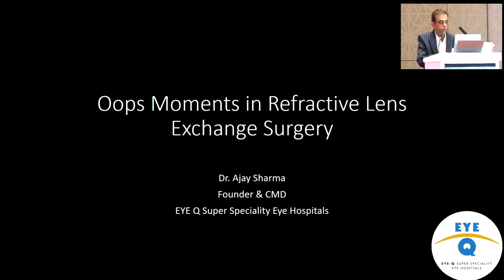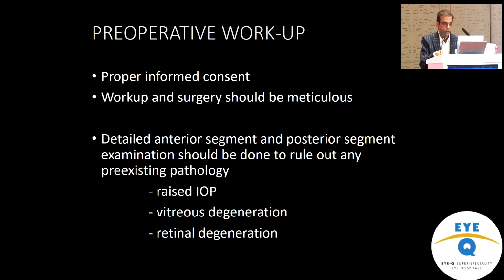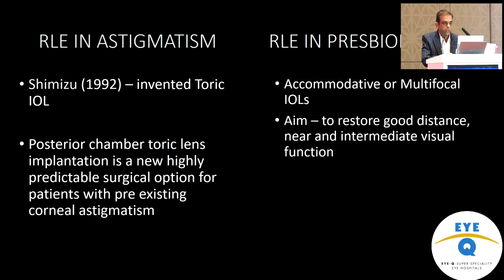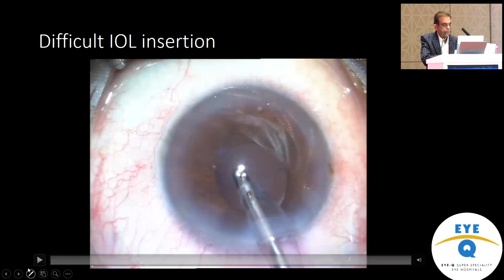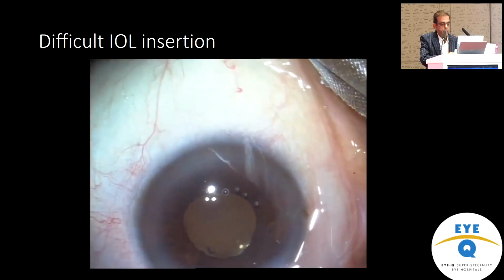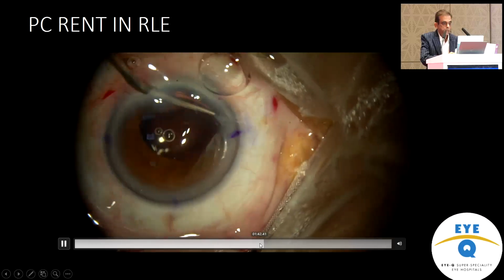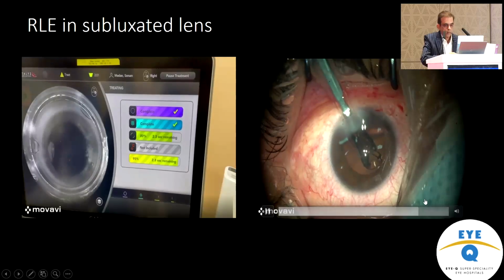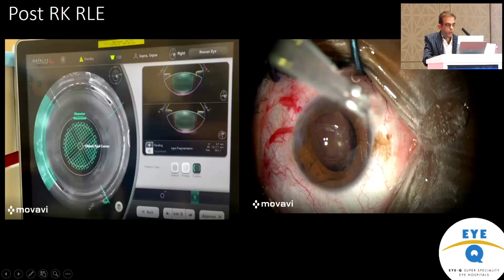AIOS2025 IC553 T Dr Ajay SHARMA Oops Moments in Refractive Lens Exchange Surgery